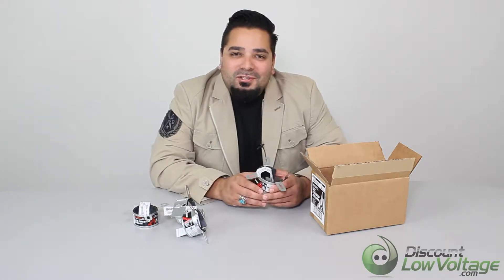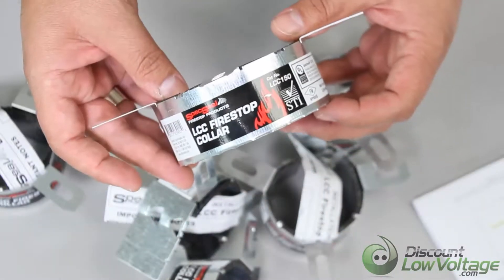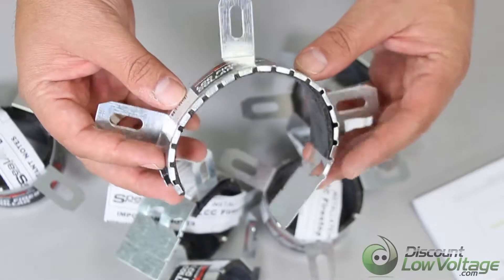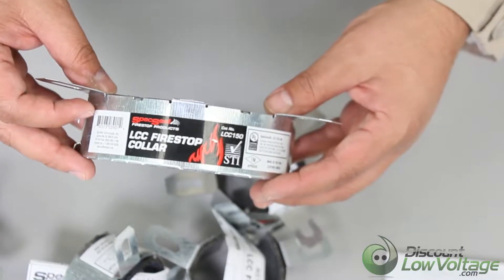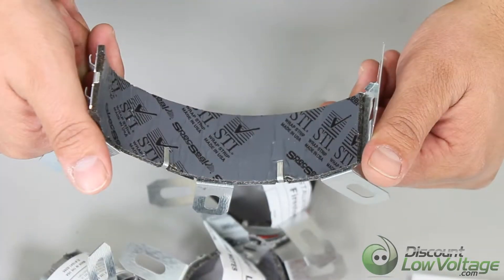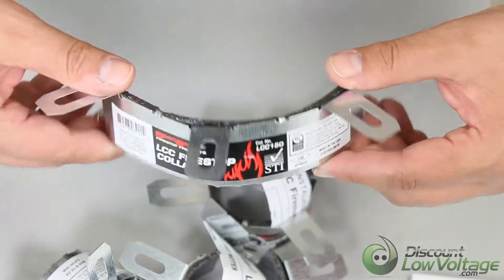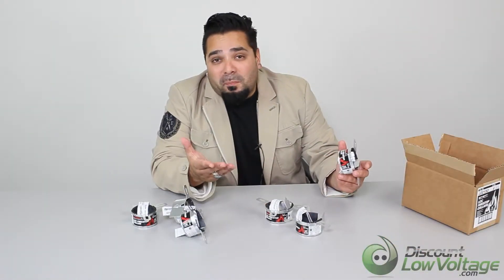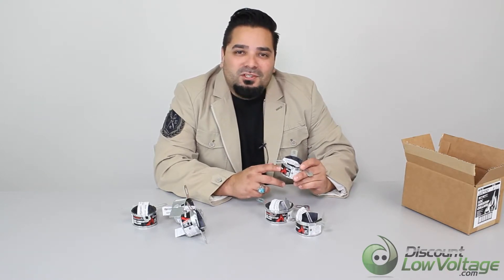LCC Firestop Collars at Discount Low Voltage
The SpecSeal® Series LCC Collar is a factory-manufactured device designed to protect plastic pipes penetrating fire-rated walls and floors. Utilizing a heavy gauge galvanized metal collar to house a molded intumescent insert, the SpecSeal Series LCC150 Firestop Collar is specifically sized to fit 1-1/2˝ trade sized pipes. When exposed to temperatures in excess of 320°F (160°C), the SpecSeal Series LCC Collar’s molded insert begins to expand (intumesce) rapidly to form a dense, highly insulative char. Its free expansion ranges from 32-64 times original (pre-expanded) volume. Expansion continues up to 1,000°F (538°C).